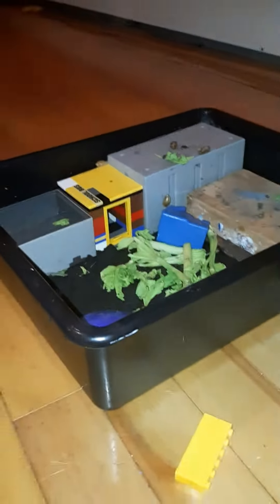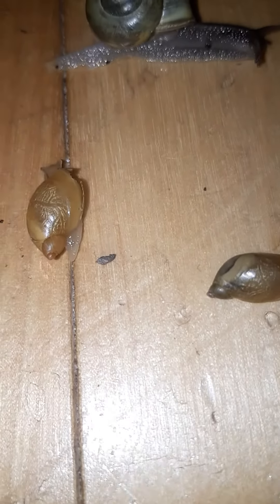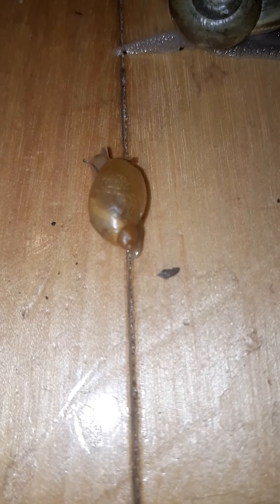August 17, 2022